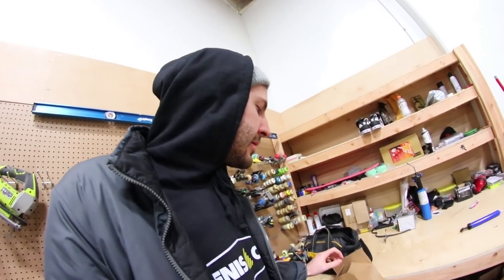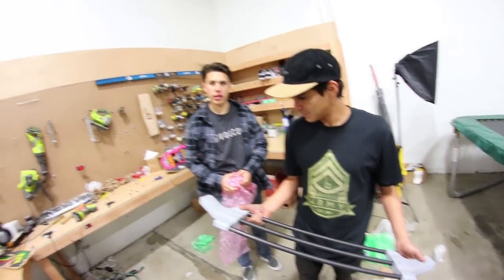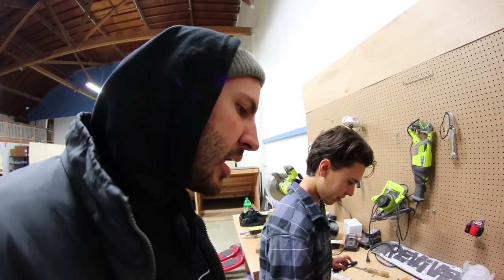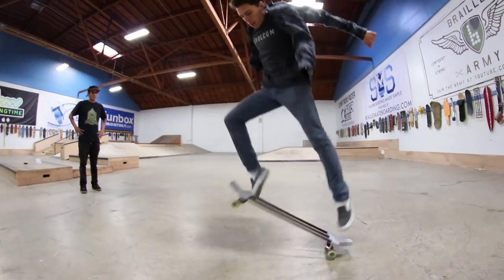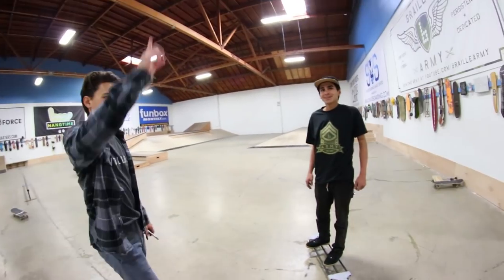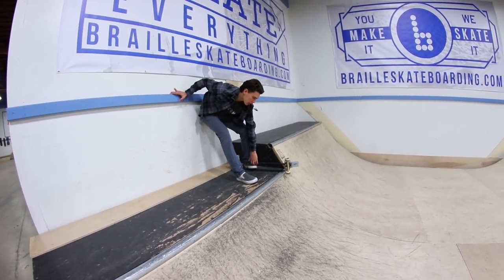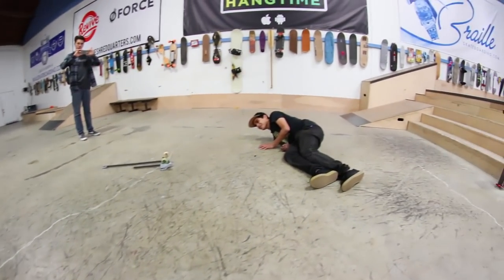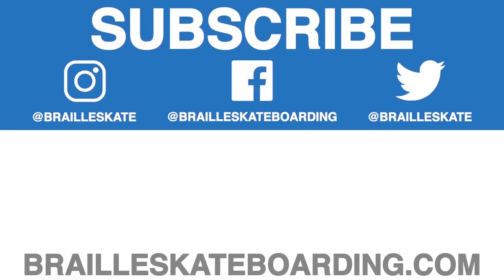THE CARBON FIBER LONGBOARD OF THE FUTURE?!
Today we test out what could be the longboard or electric skateboard of the future. It's just a prototype and we get to be one of the first ones to test it! We hope you enjoy this video and for more like it

Huge thanks to Luke and Carlos for participating in the video!

SKATE SUPPORT

slow motion

top videos

Thanks,

Aaron Kyro